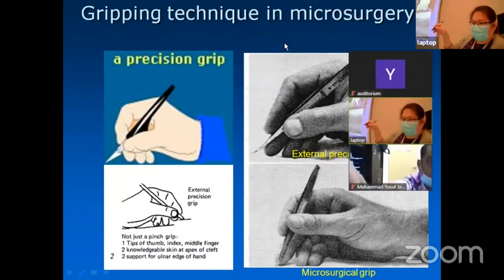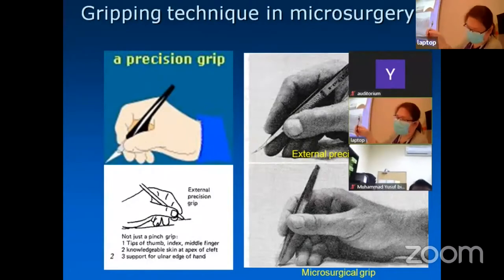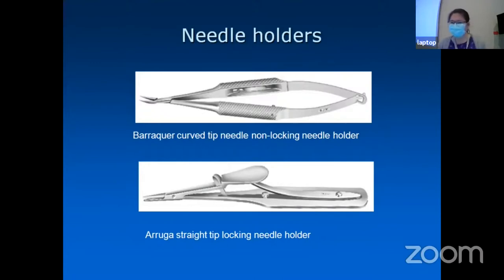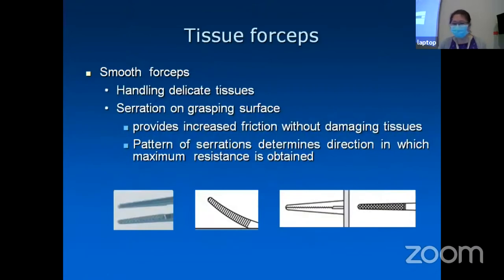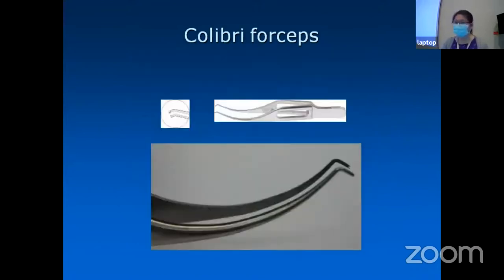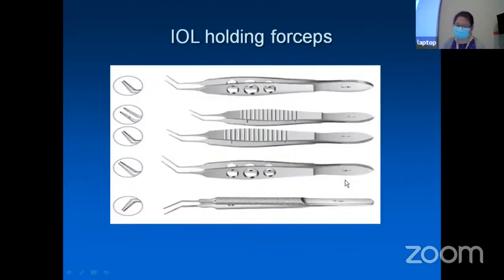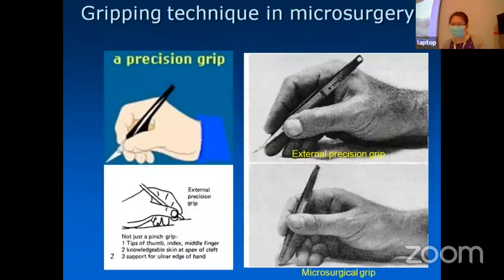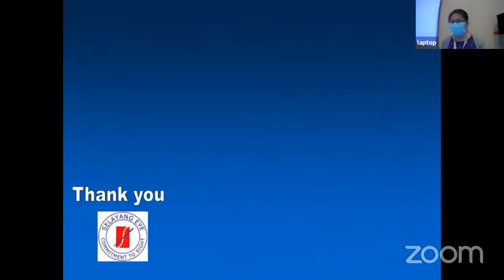Ophthalmic Microsurgical Instruments- Dr Alisa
First virtual National Microsurgical Workshop in 2020 due to COVID 19
Content for professionals only.